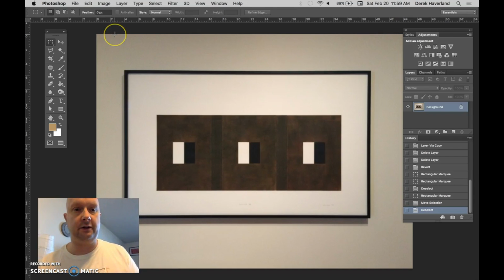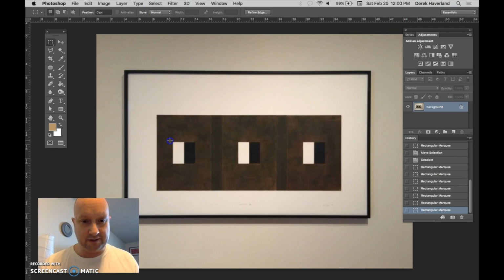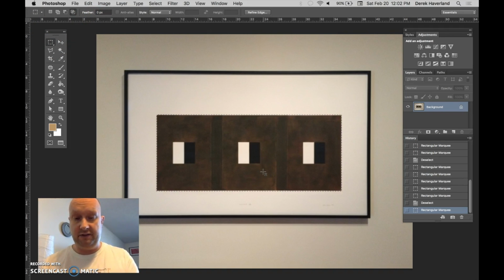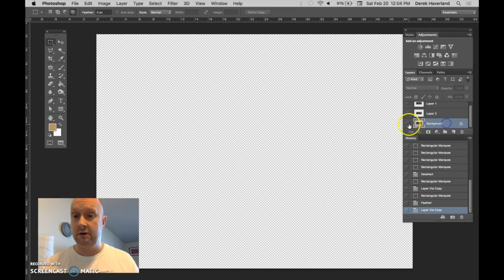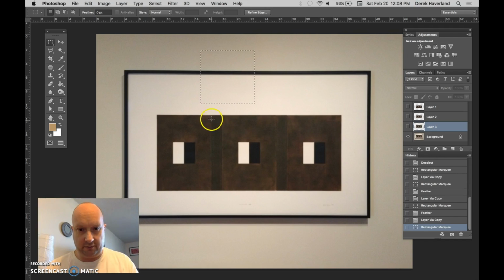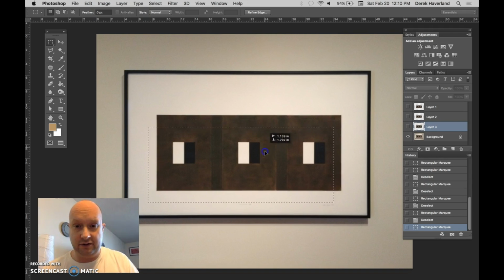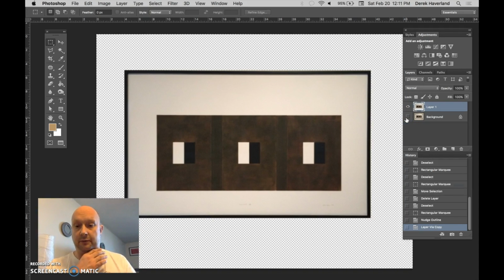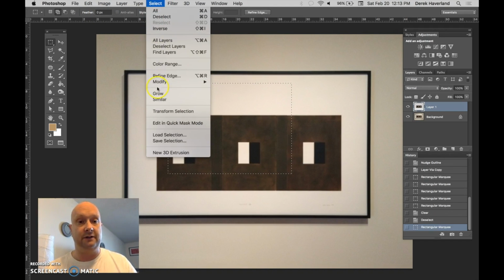Rectangle Selection Tool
This video is about V2 Rectangle Selection Tool